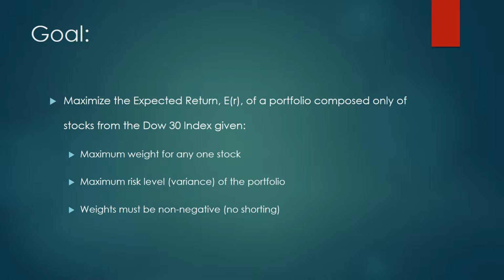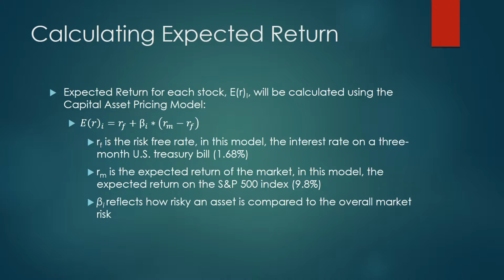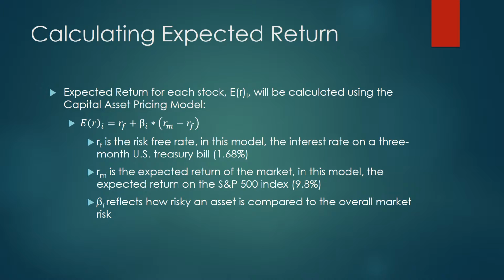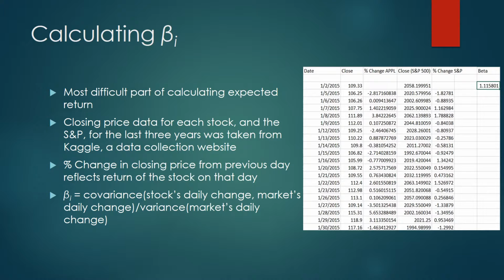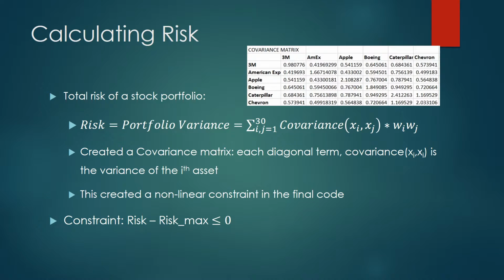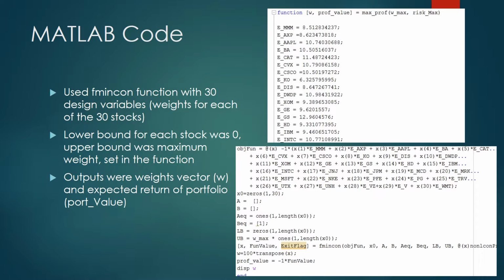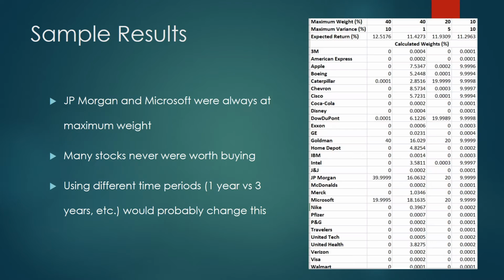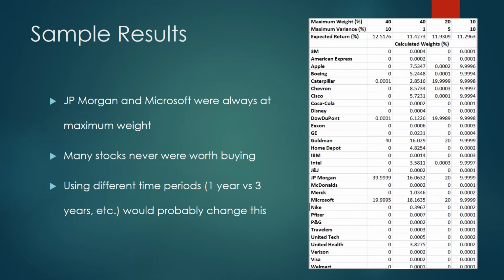MEMS 5001 Final Project Report Ted Daley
Maximizing the return of a portfolio using stocks in the Dow 30 Index